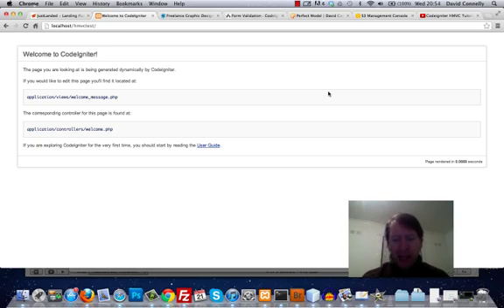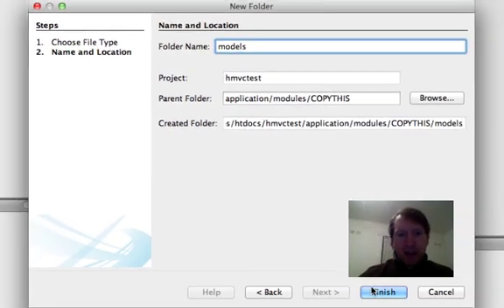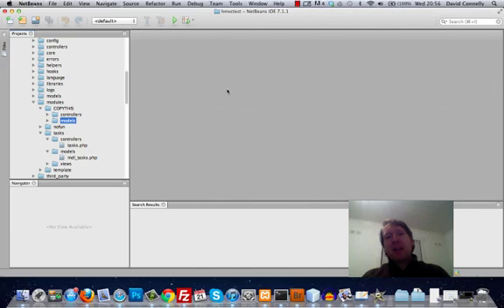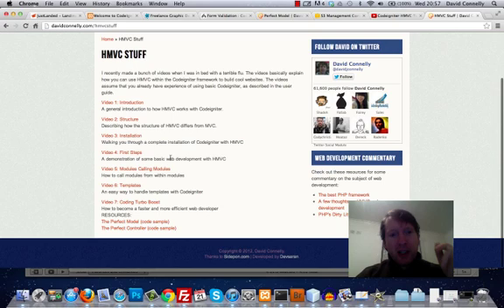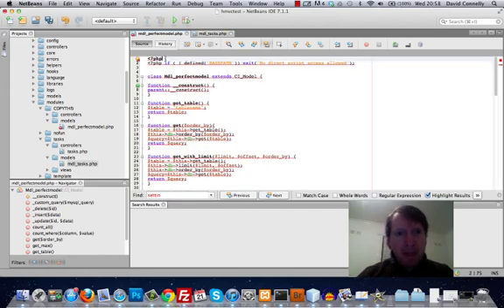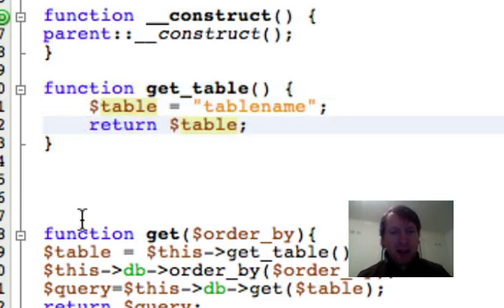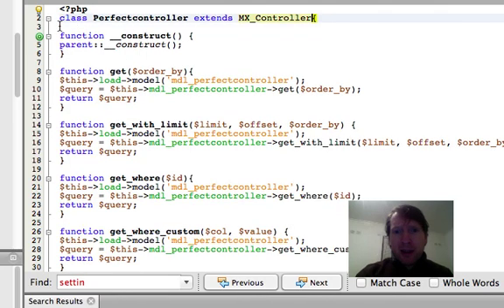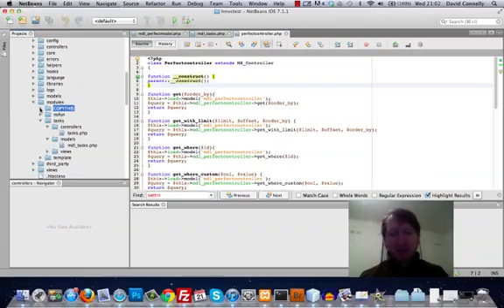Codeigniter HMVC Tutorial part 7: coding turbo boost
In this video I'm going to show you how to dramatically increase your coding speed when you're using the Codeigniter framework.

NOTE:  You'll be able to get the file I discuss from insiderclub.org